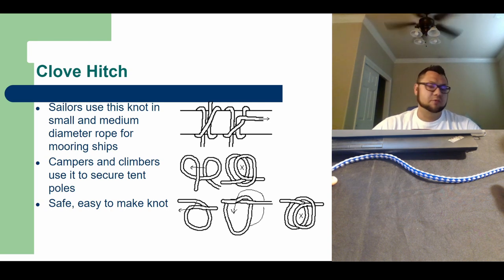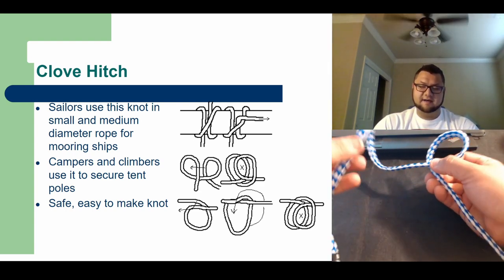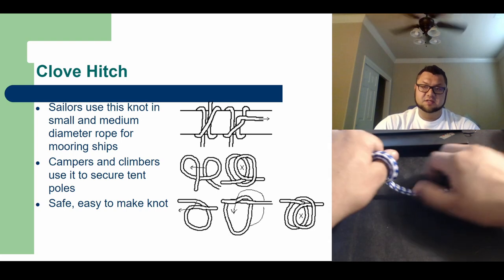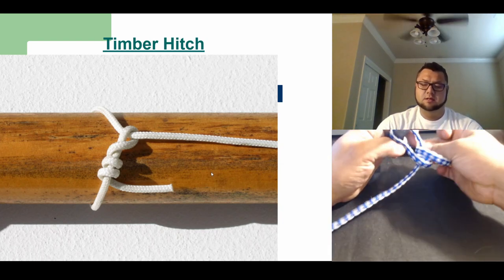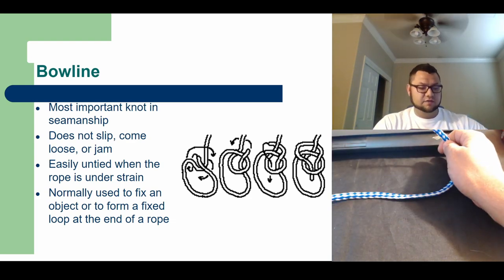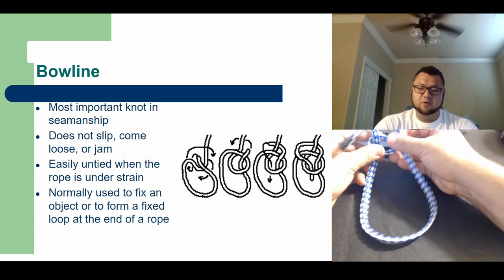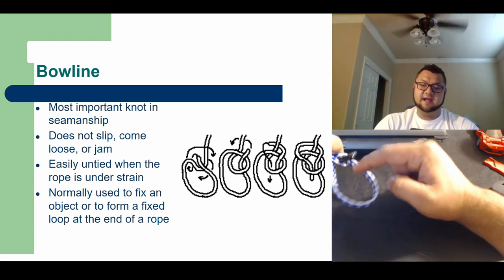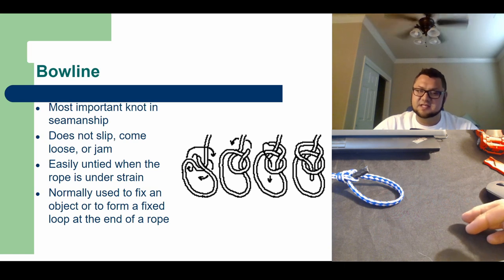Mesa Makes a Clove Hitch, Timber Hitch, & Bowline knot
Watch This Video to help you Practice these basic knots we tied in class
You can click the time codes below to jump to the knot you need to practice